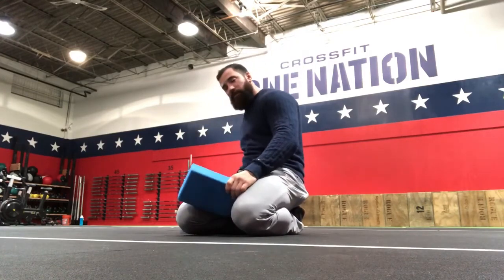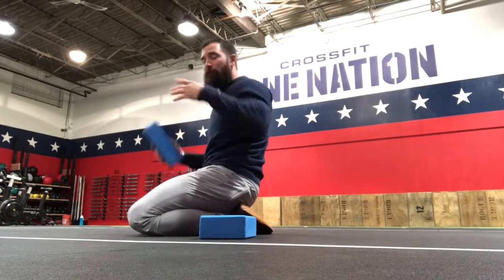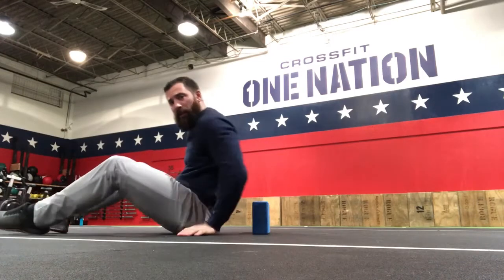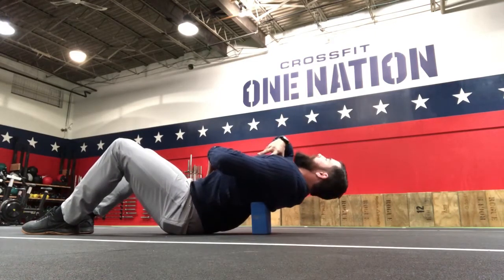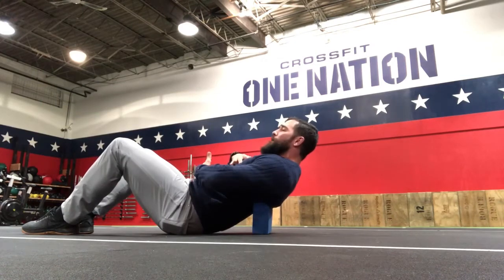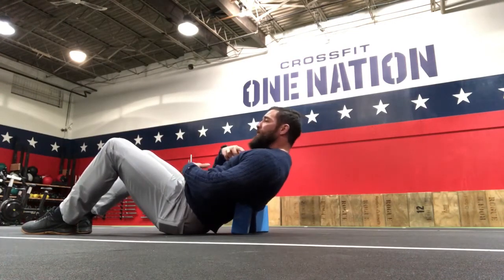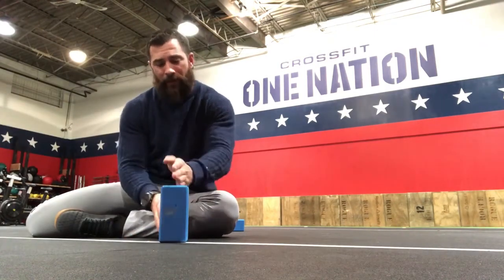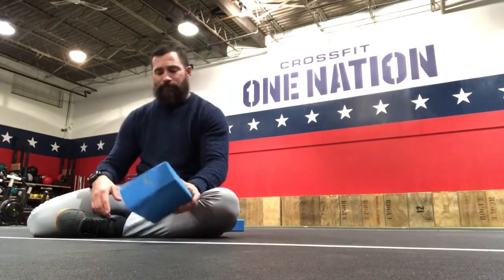Yoga Block T-Spine Extension | WODdoc | P365 | Episode 1358